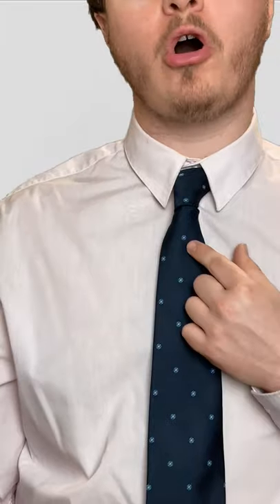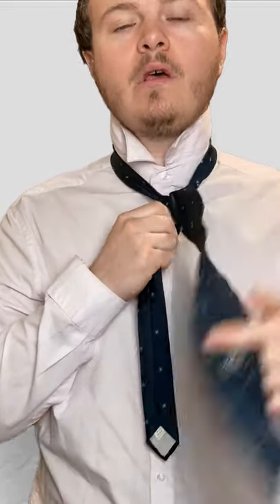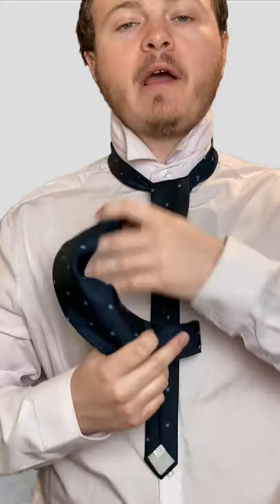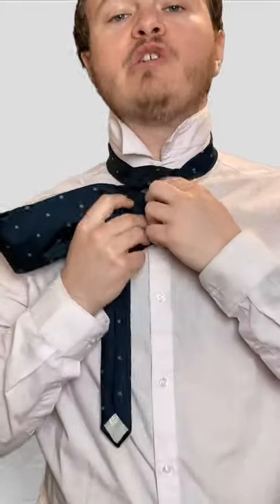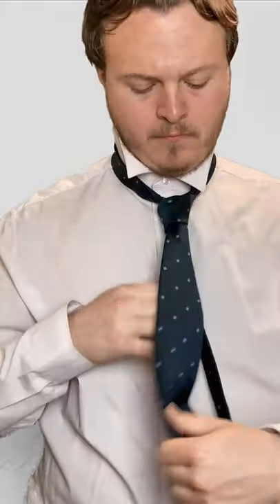How to Tie the Kelvin Knot in Under 1 Minute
Hello everyone,
Today I will show you how to tie the Kelvin knot in under 1 minute. The Kelvin tie knot is an easy knot to tie, and it is one of my go to's. The Kelvin knot looks sharp and clean, making it a good stand out object for others to focus on. On my channel, I have also uploaded many videos on how to tie a tie, and how to tie different tie knots. My channel is a basic men's style/fashion channel, but I do branch out into different subjects. These tie knot are easy and fast to tie. I recommend watching the video in a mirror so you can copy my exact moves.